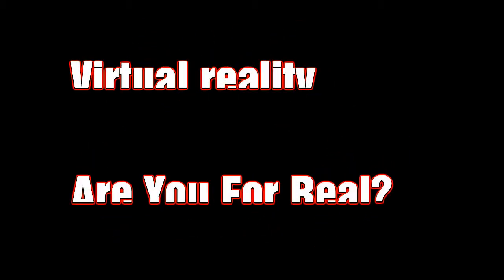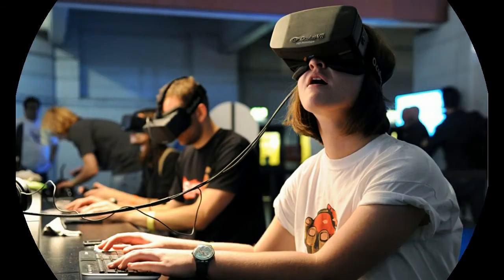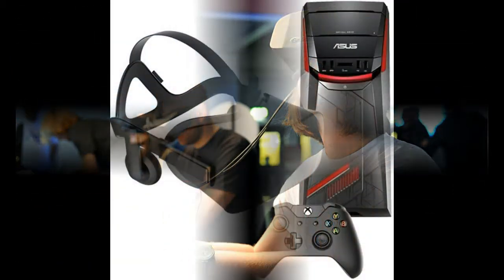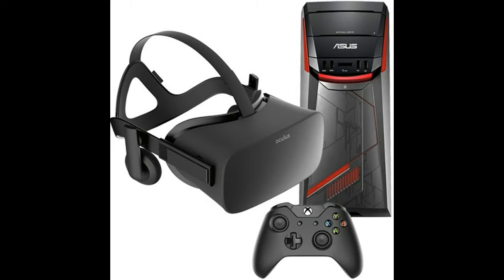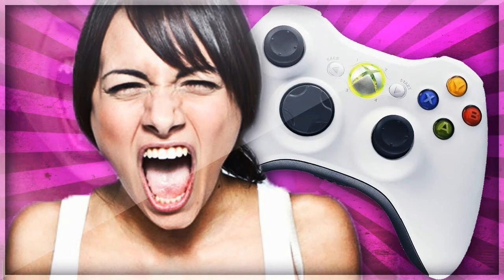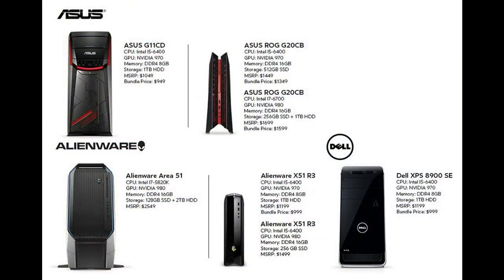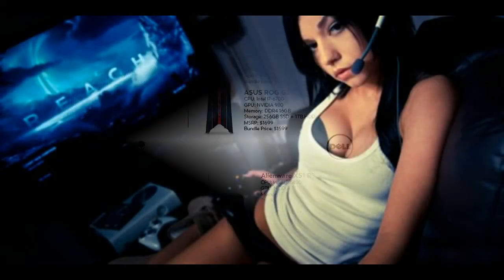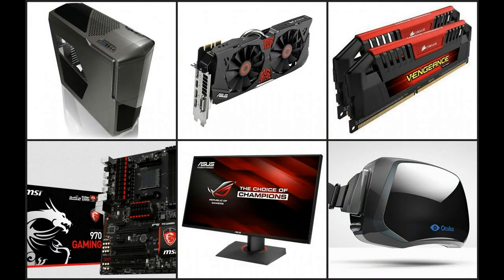Here Are the First Oculus Rift-Ready Play PCs You Can Buy Today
Today Oculus Rift unveiled three new VR-ready PCs that excited, ready-to-be-completely-immersed gamers can pre-order in one week.

 The new PC towers, from Dell, Alienware, and ASUS, are designed to handle the powerful new VR graphics, which take a massive amount of rendering power to bring games to life in your headset.

To no one’s surprise, they don’t come cheap. Expect to pay between $1,000 and $2,500 for a Oculus Rift-ready PC—but if you were one of the enthusiasts that pre-ordered Rift, you may be eligible for a discount.